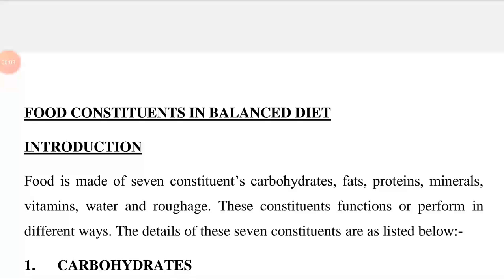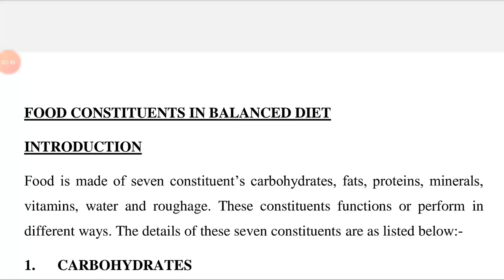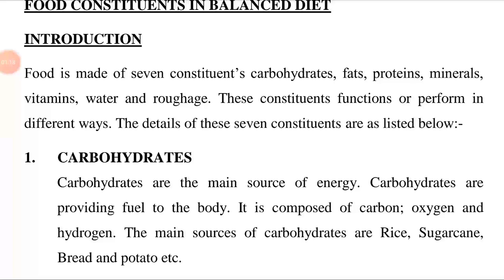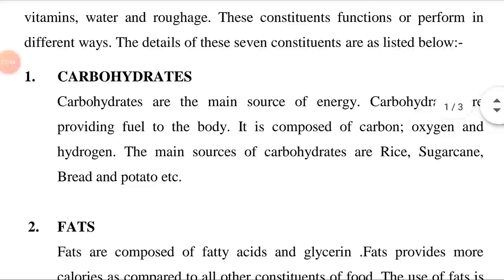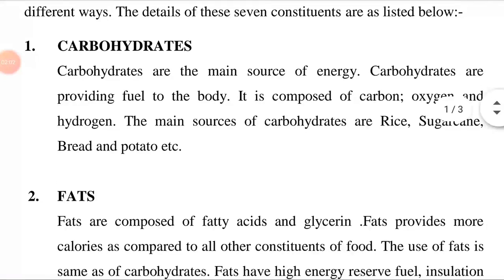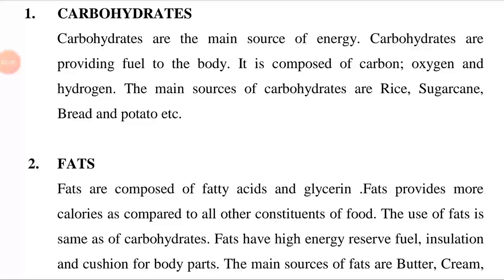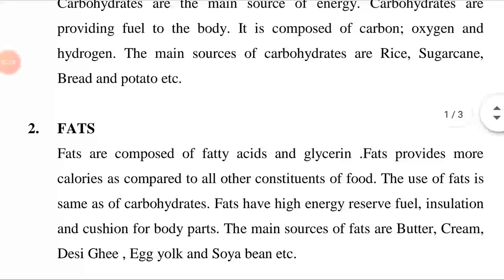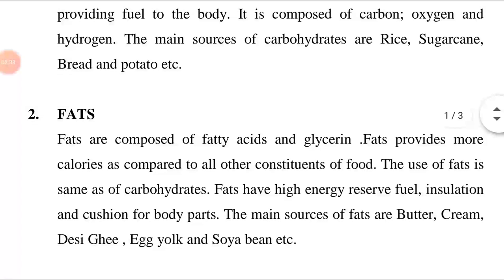FOOD CONSTITUENTS IN BALANCED DIET